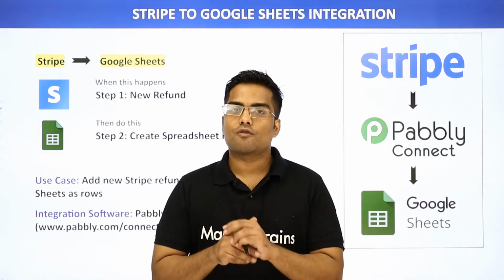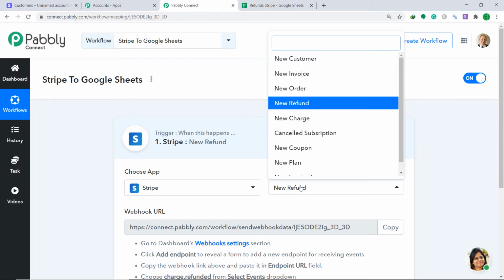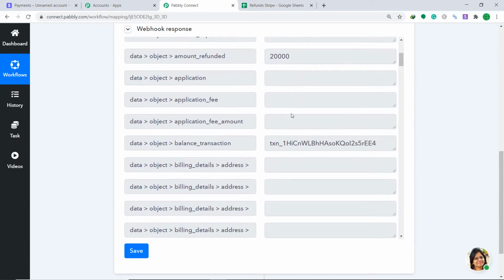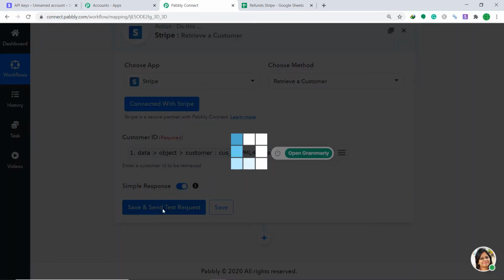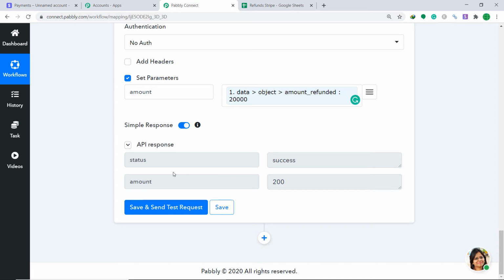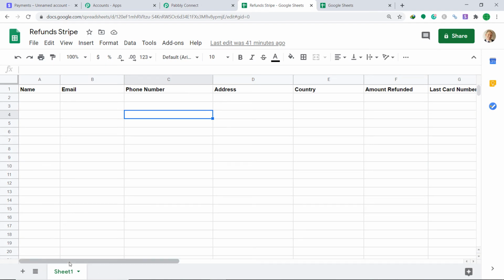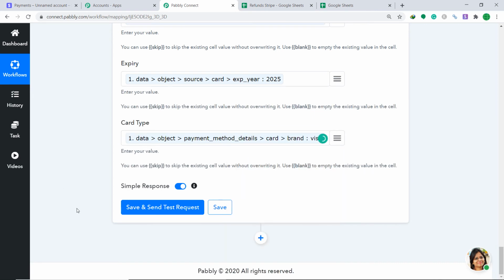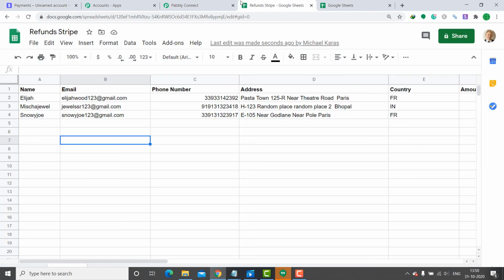Stripe Google Sheets Integration - Add Stripe Refund Details to Google Sheets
✅ In this video, we will learn how to add new Stripe refunds automatically to Google Sheets as rows using Pabbly Connect.

Stripe Google Sheets Integration